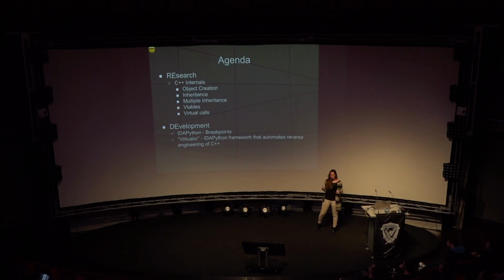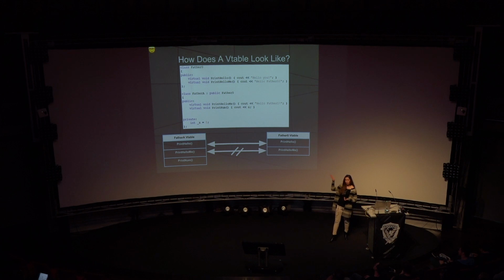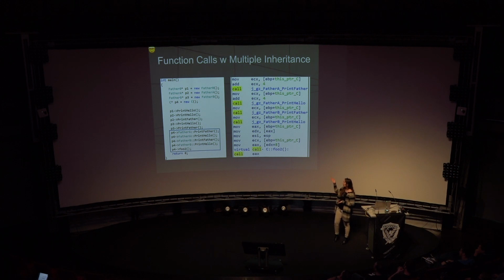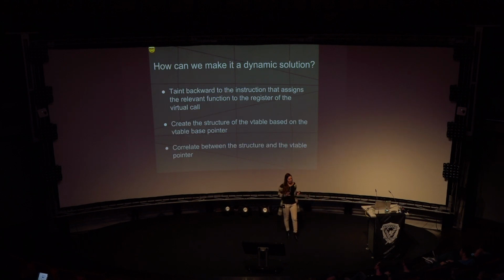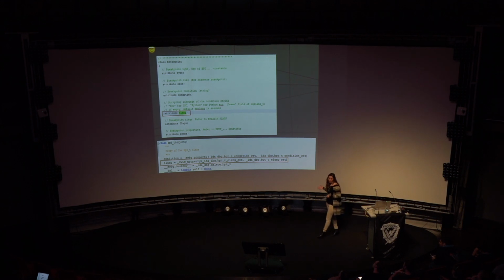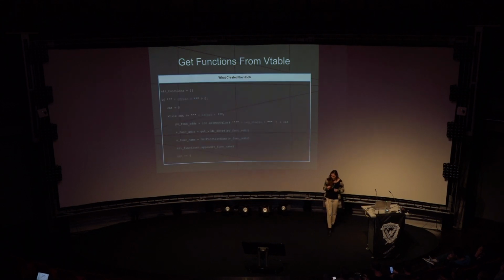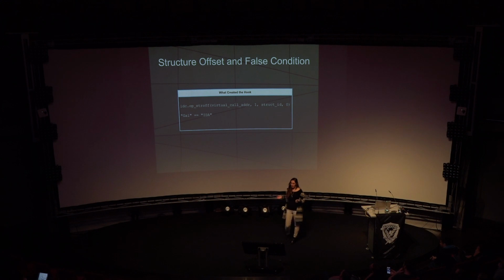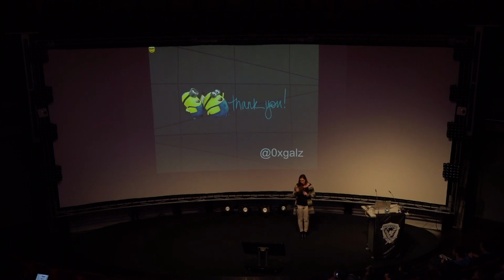TR18: When Virtual Hell Freezes Over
TROOPERS18: March 15, 2018 (at 10:30) in Track: Attack & Research

Full Title:
When Virtual Hell Freezes Over - Reversing C++ Code

Speaker:
Gal Zaban